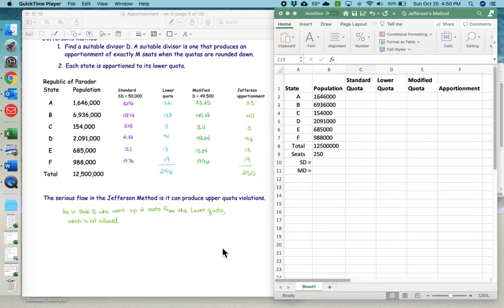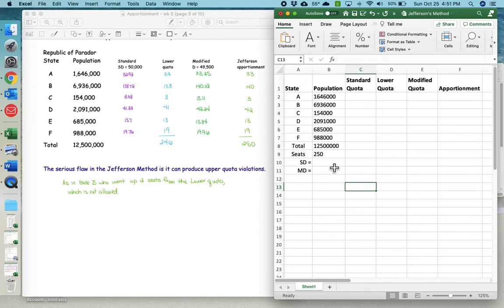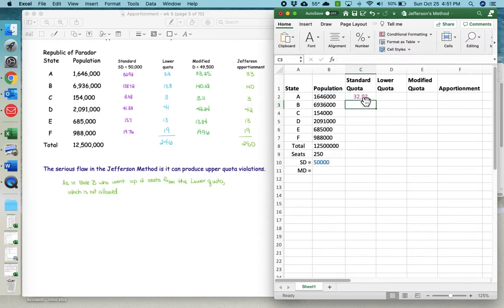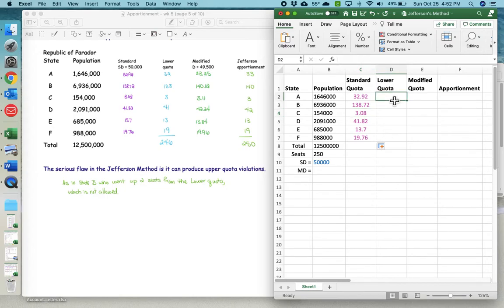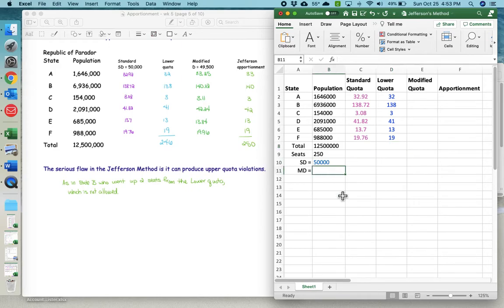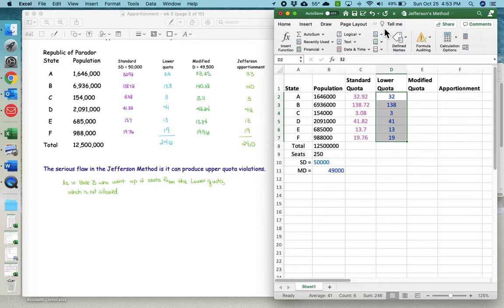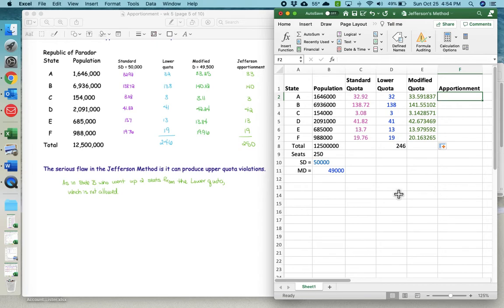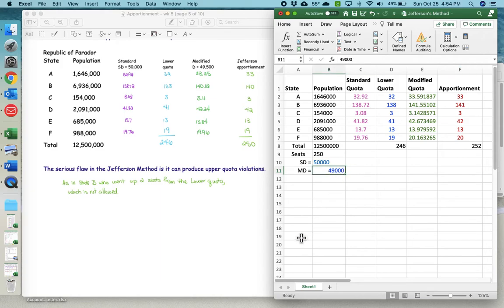Jefferson's in Excel